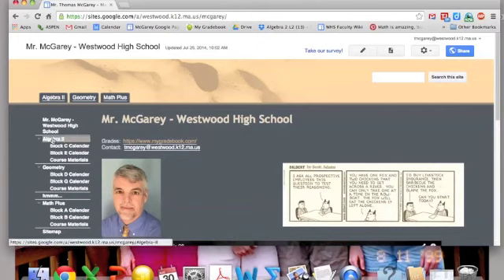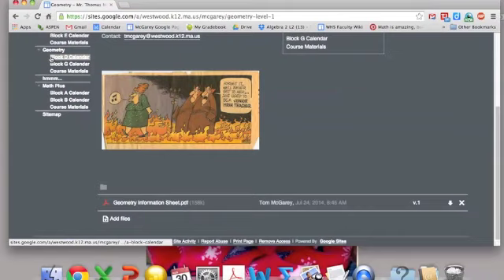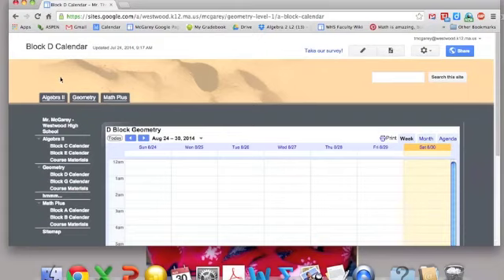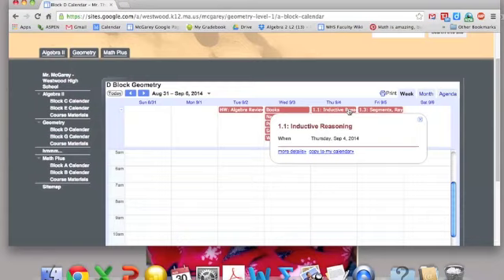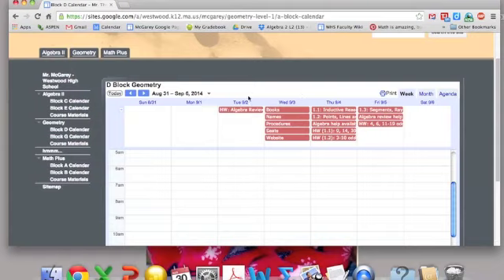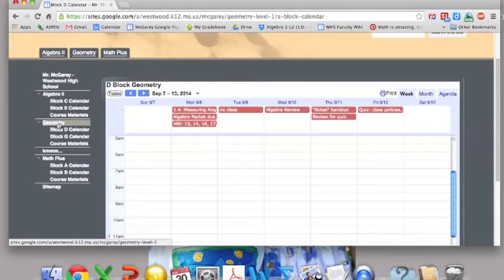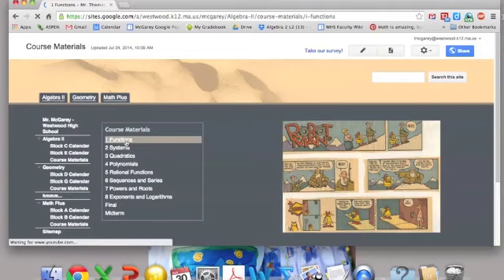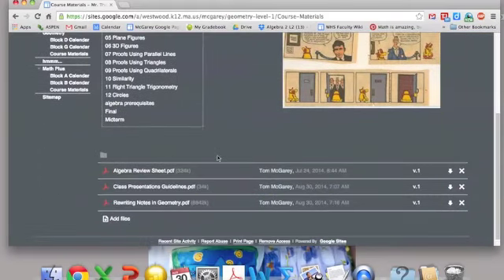McGarey Website Tutorial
created on August 30th, 2014